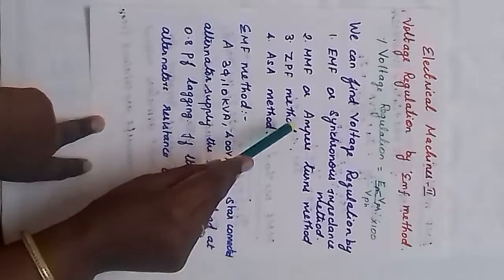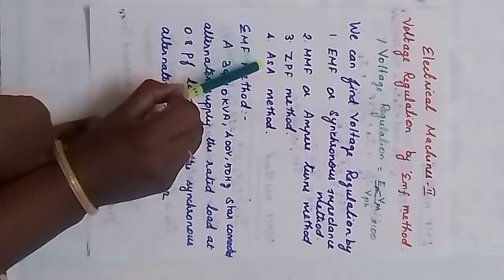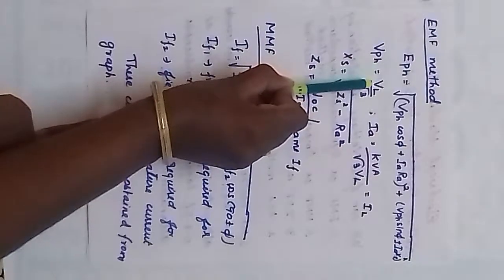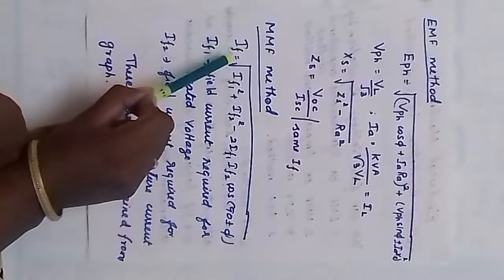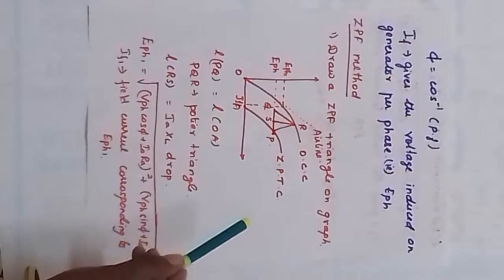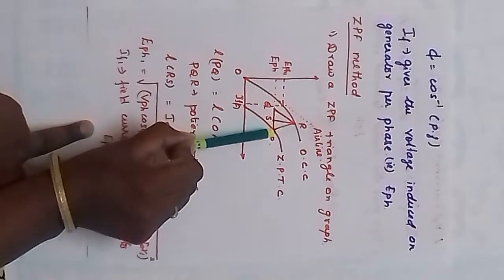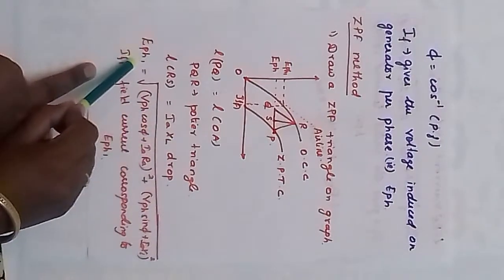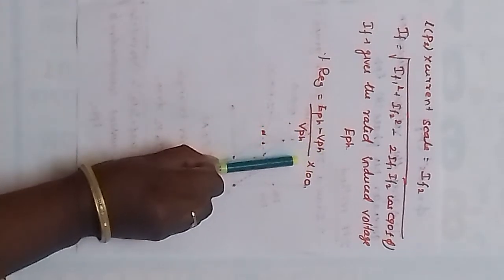EM II by AM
Electrical machines II -II EEE